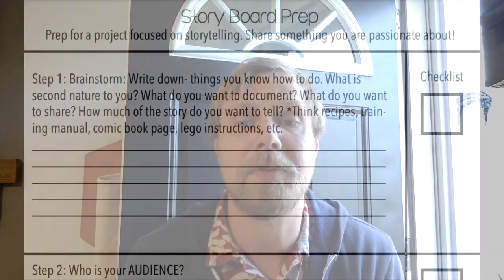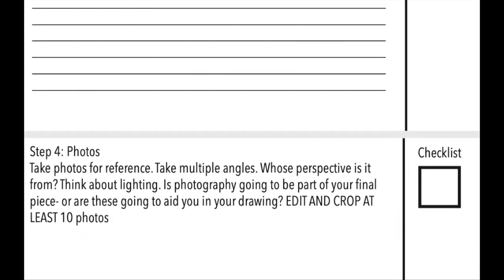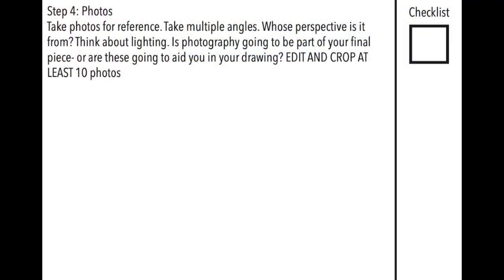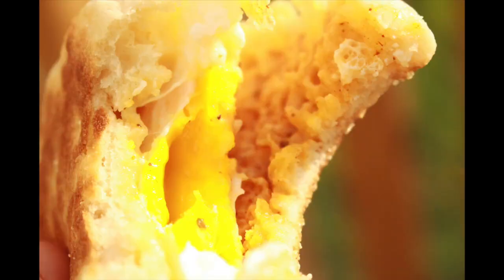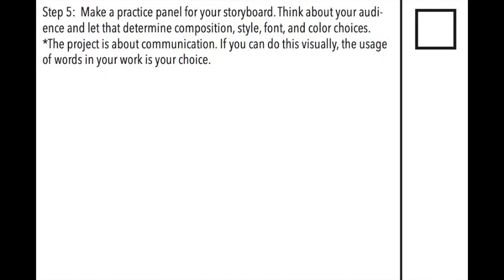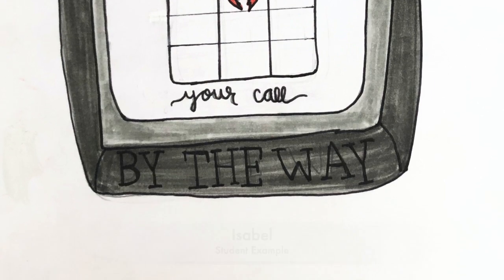Oh Hey There: Episode 11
Episode details the prep needed to take on our upcoming storyboard project.  Here is the link to the worksheet